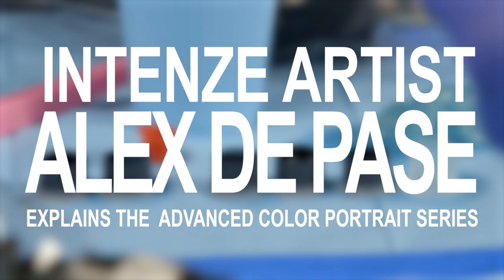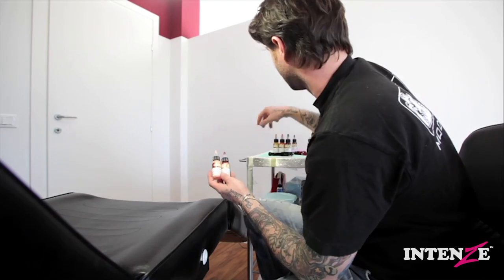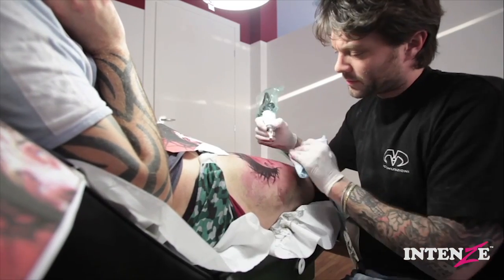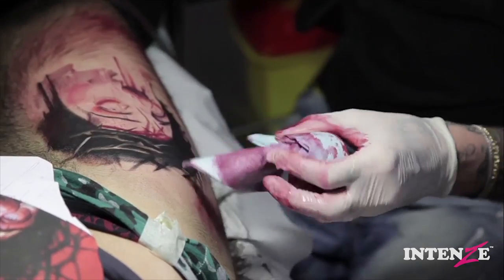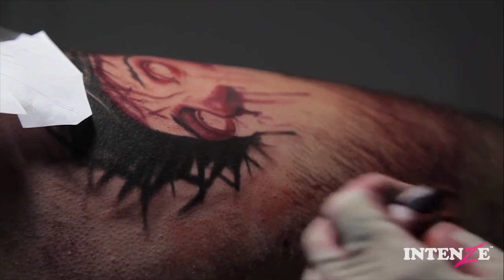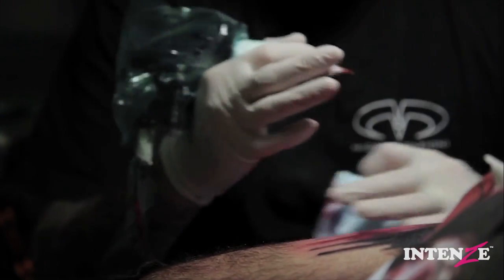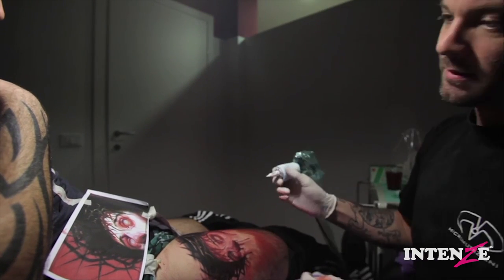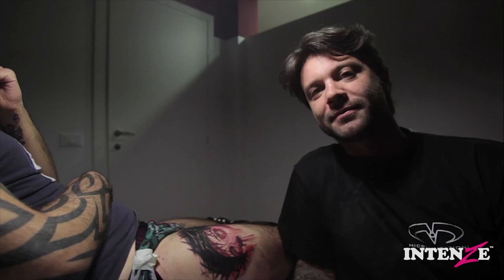Product Spotlight: Advanced Fleshtone Ink Series by Alex De Pase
Intenze sponsored artist Alex De Pase talks about each color in his Advanced Fleshtone tattoo ink series, their characteristics, and his approach to tattooing flesh tones and color portraits. A full video training series provided by Intenze.